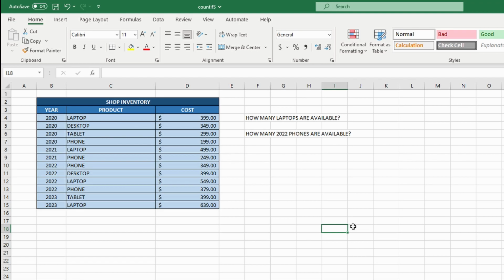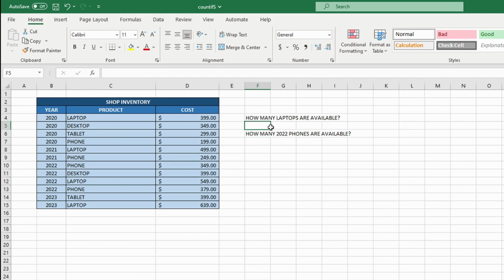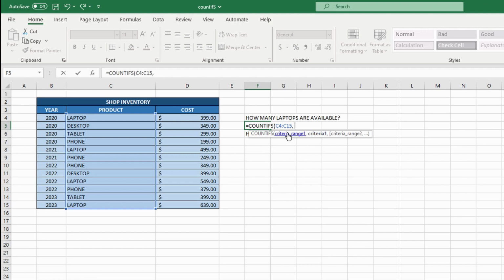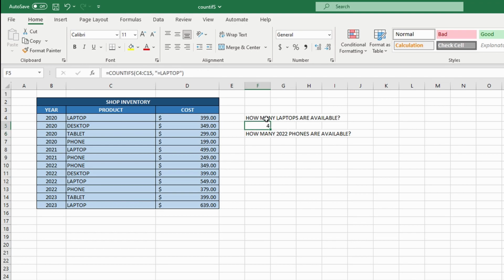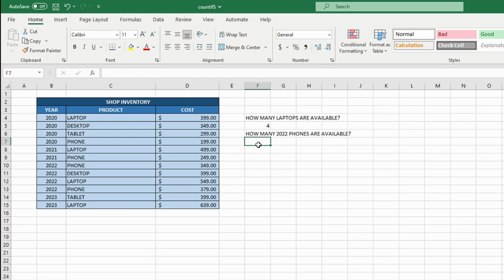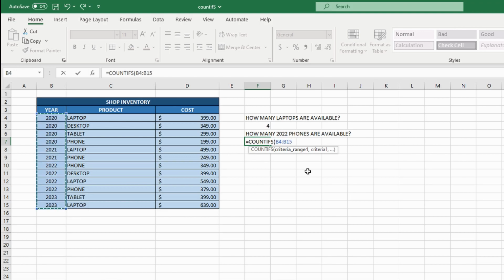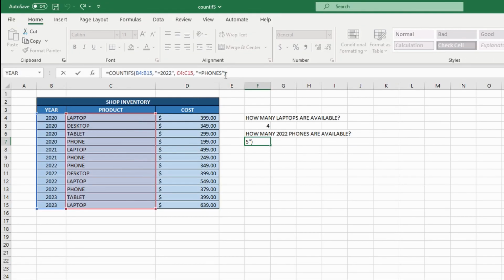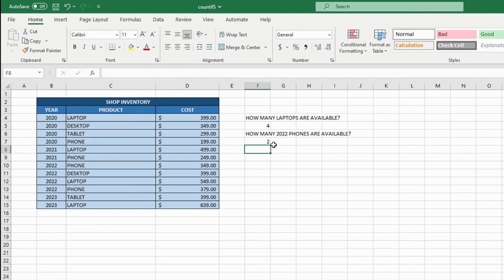How To Use The COUNTIFS Function In Excel | Beginner Tutorial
In this Microsoft Excel tutorial, we look at the COUNTIFS function in Excel.

COUNTIFS is a statistical function in Excel. It differs from its closely related friend COUNTIF, as it allows you to count items in a list based on multiple criteria and ranges.